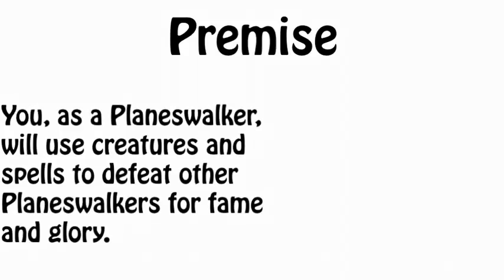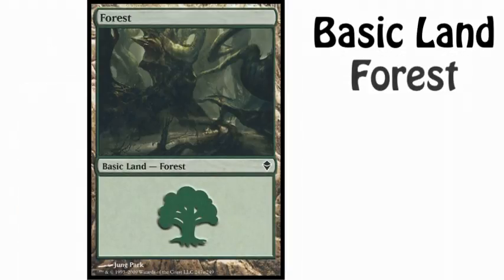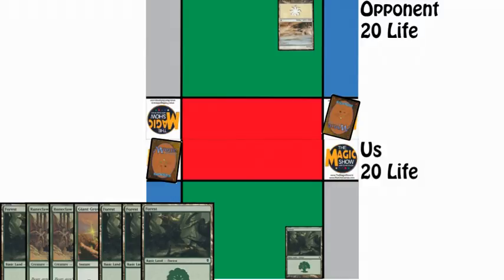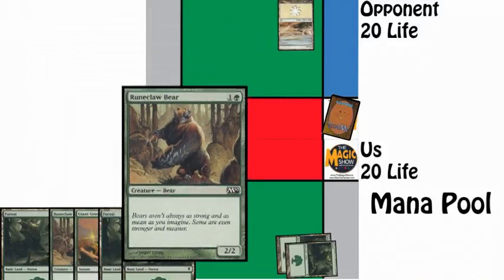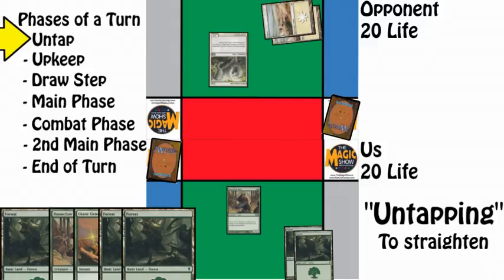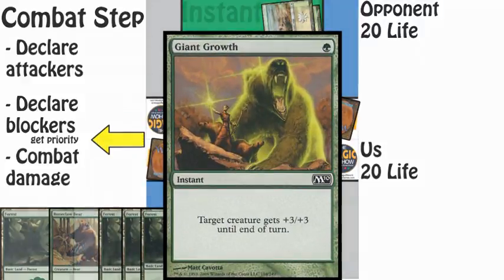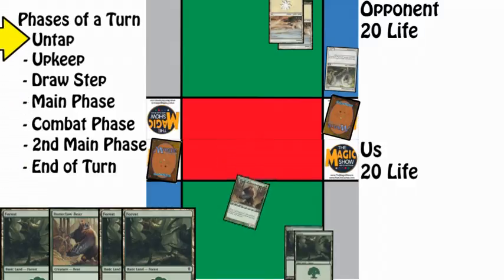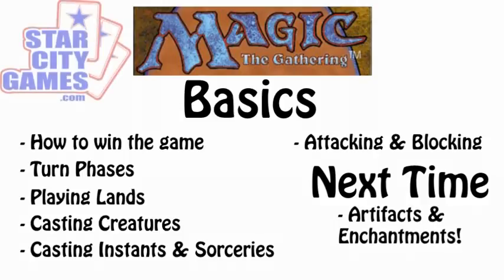Learn How To Play Magic #1: Basics - Turn Phases, Mana, Combat, Creatures, Instants & Sorceries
Welcome to how to play Magic: the Gathering, presented by StarCityGames.com. In this video we'll learn some basic terms, how to win the game, the phases of a turn, playing lands and casting spells, attacking and blocking.

Feedback is welcome and appreciated! today!